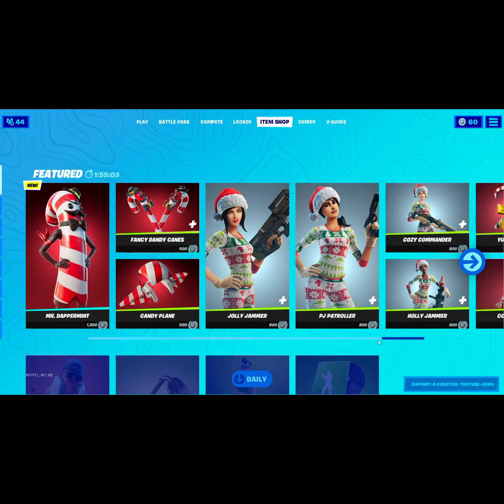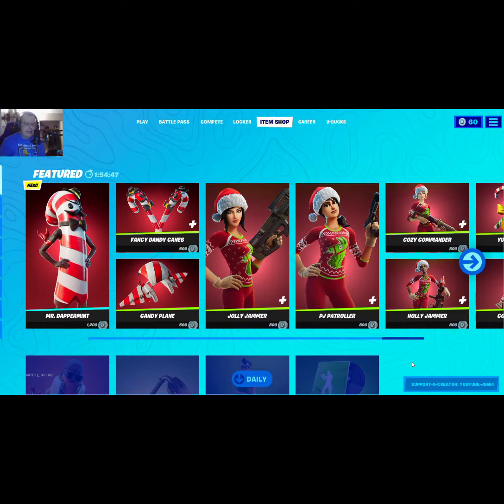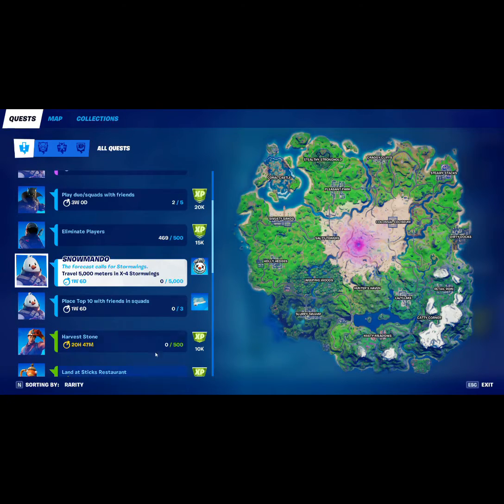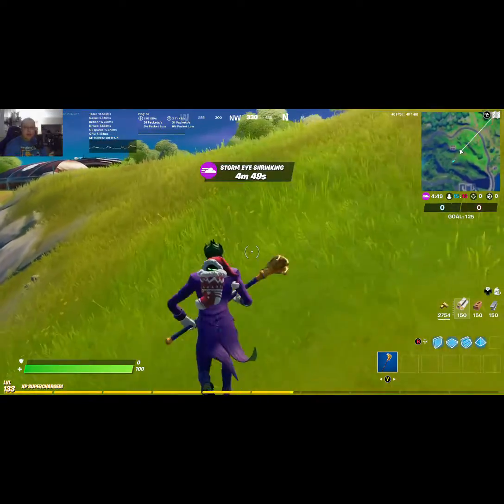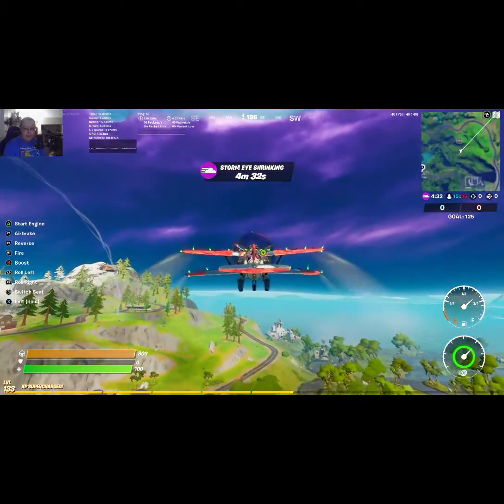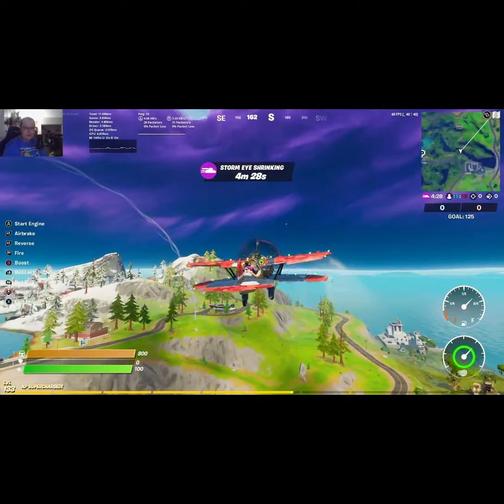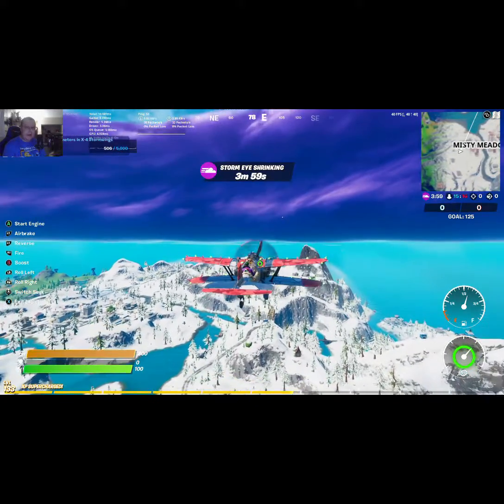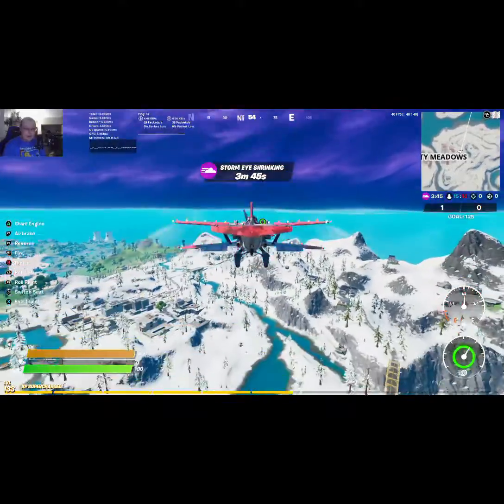Travel 5000 miles in a x 4 Stormwing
What is it and how to get it done? Only one way to answer that, guess you got to hit play on the video.

Support a Creator Code: Youtube-JGw4

*JGW4 is a registered trademark. Names, Songs, Music, or etc. that might appear in this video was in the game when the video was made. No revisions or replay of any of these videos unless done or permission given by JGW4. I can not and will not be responsible for any conversation or words that may be hateful or otherwise harmful made by another player in the video.

Connect to me on social media or come play with me.

House Party app: JGW_4
 Gamer Tags:
PS4 Joker_Gone_Wild4
 Fortnite Epic Name: Youtube JGW4
 Xbox: JGW4